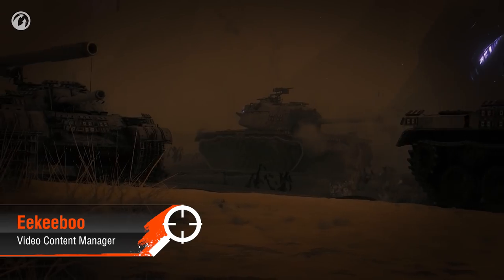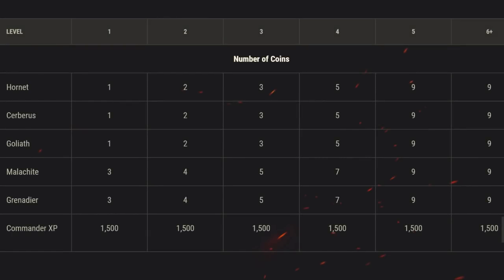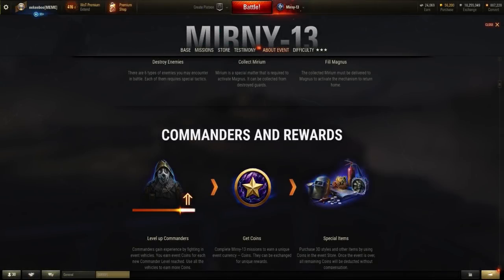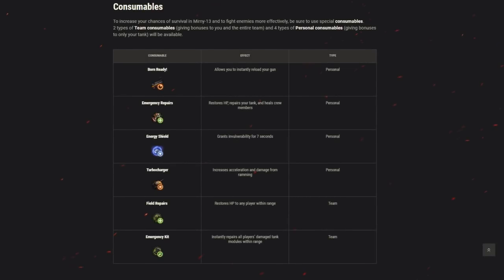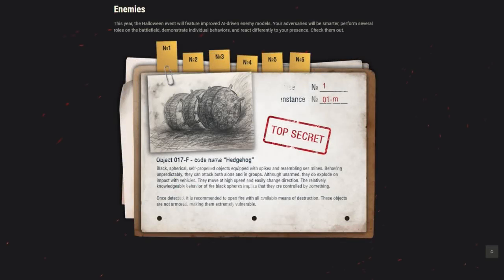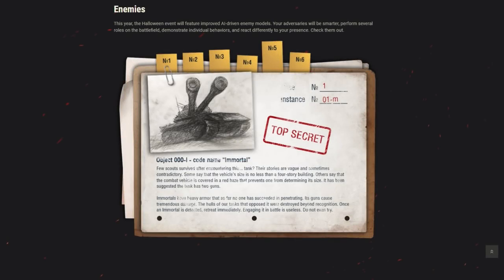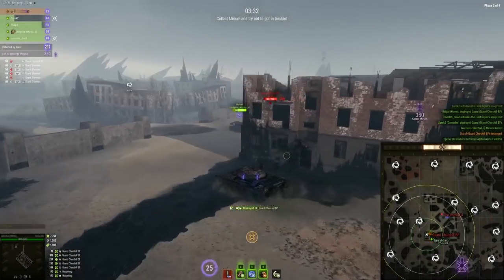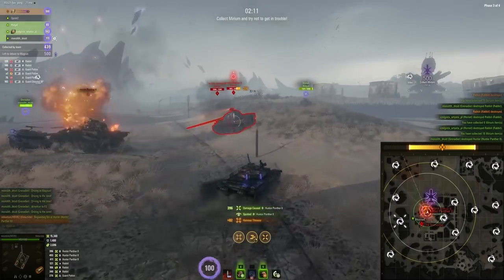Getting to Grips: Halloween mode 2020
00:00  - 00:01:03 -- Event Intro
00:01:04 - 00:01:52 -- Player Vehicles and Leveling Up
00:01:53 - 00:02:43 -- Commanders and Healing
00:02:44 - 00:03:26 -- Difficulty Levels
00:03:27 - 00:04:02 -- Progression
00:04:03 - 00:04:52 -- Coins, Rewards & Consumables
00:04:53 - 00:08:10 -- Dealing with Enemies & Gameplay Tips
00:08:11 - 00:09:08 -- Choosing your Tank
00:09:09 - 00:09:44 -- Consumable Tips
00:09:45 - 00:11:22 -- Teamwork Tips
00:11:23 - 00:12:09 -- Phase Tips
00:12:09 - 00:13:06 -- General Tips

Join Eekeebo in the latest episode of "Getting to Grips" to find out more about the Halloween event!